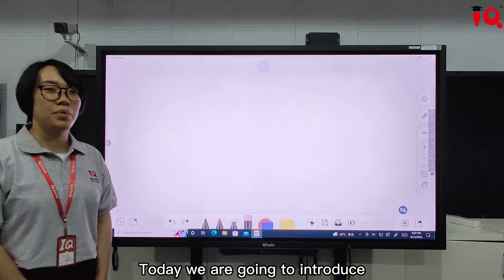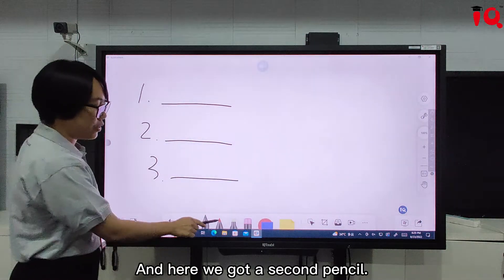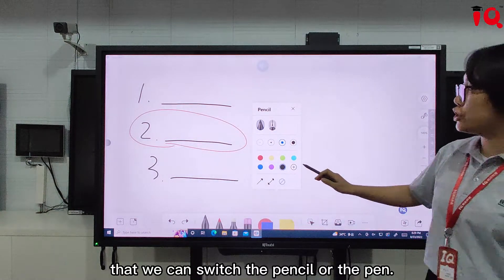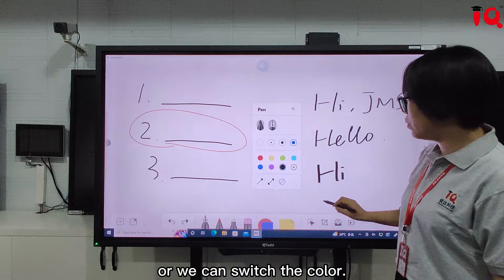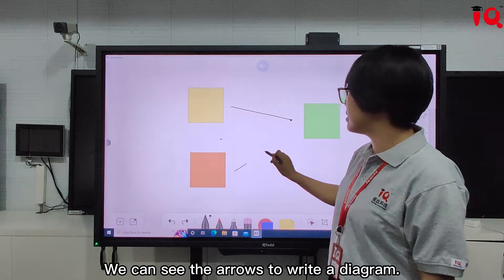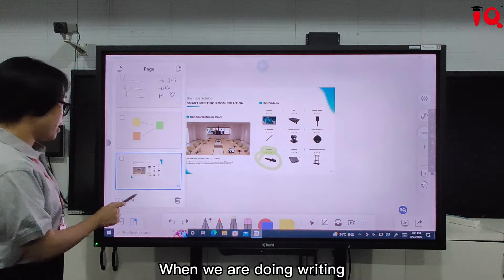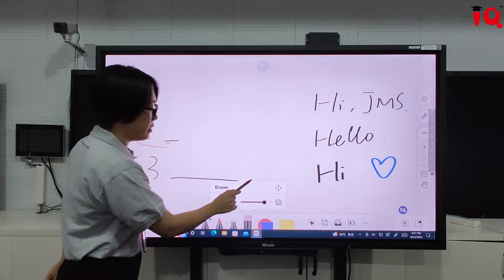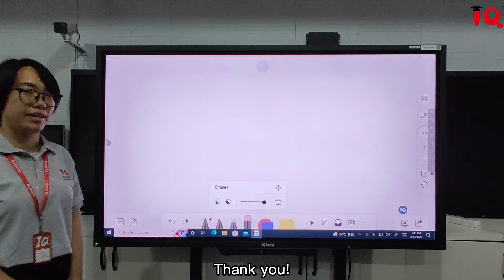2. How to Use Annotation and Erase Function - JoinMemos